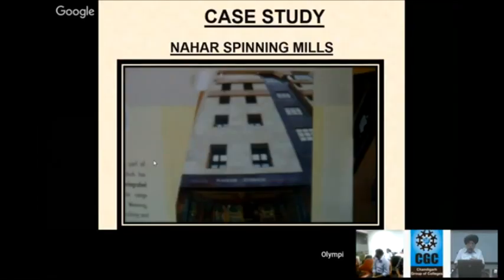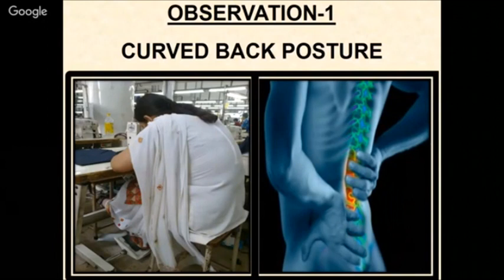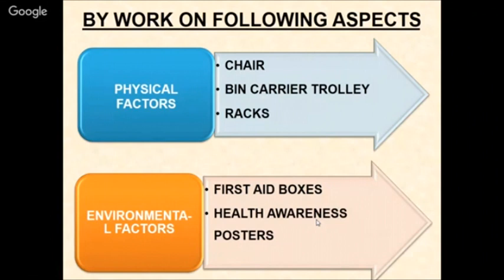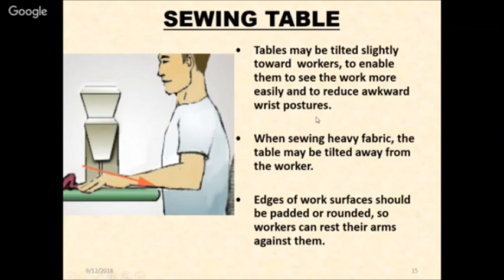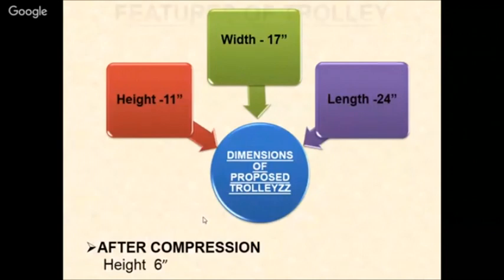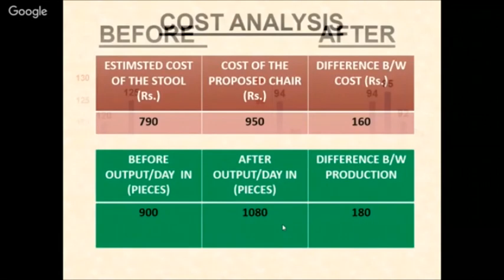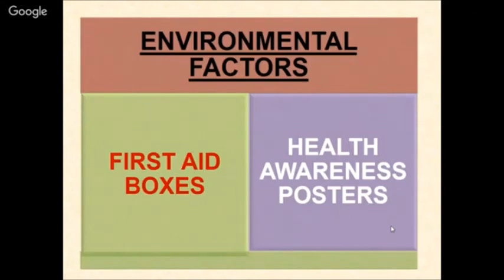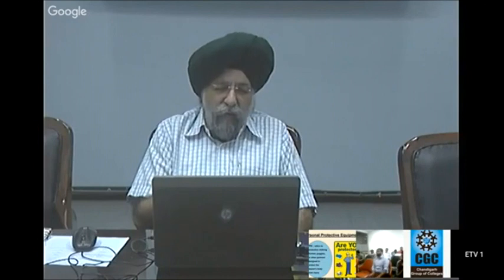Case Study related to Ergonomics by Dr S S Banwait